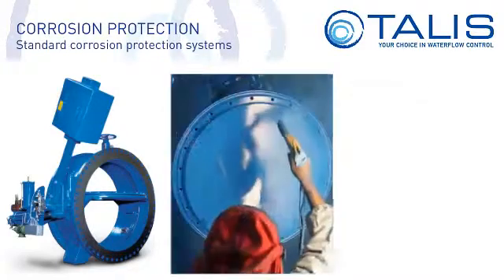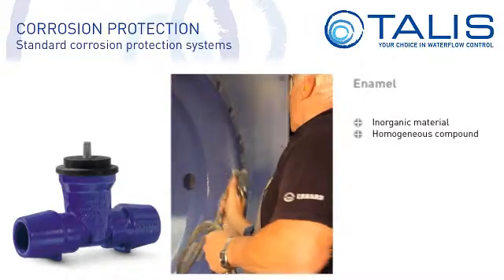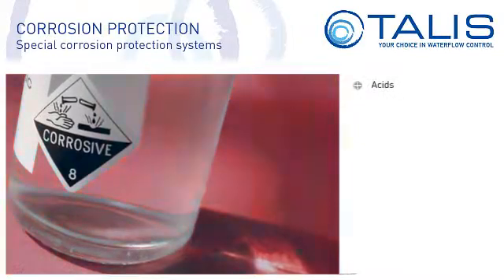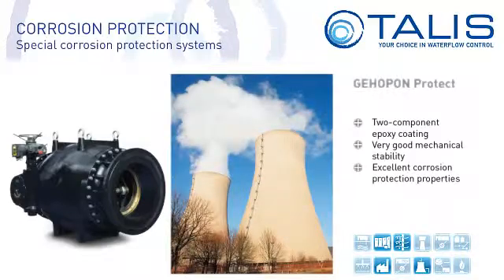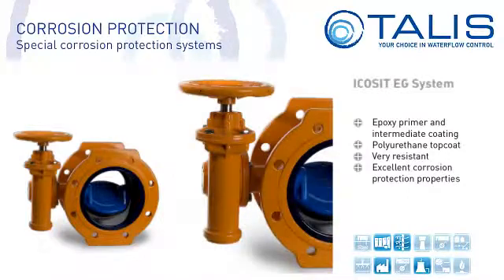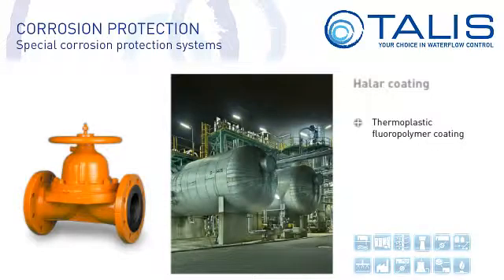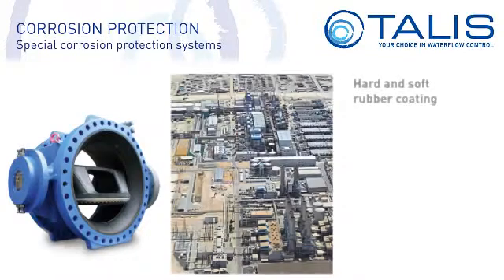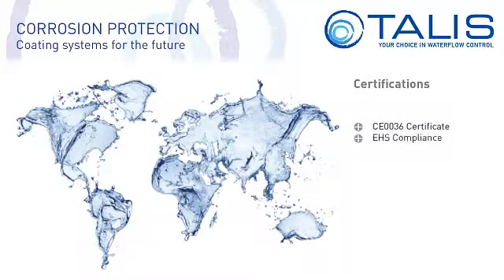TALIS - Coating on valves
TALIS - Your choice in waterflow control.

TALIS is first choice when it comes down to water valves and services. Water is our most important resource. Today more than ever before. Both for industry and private households. With 10 strong brands, TALIS offers a comprehensive range of valves and services for the whole water cycle.

TALIS - Coating systems for the future ...